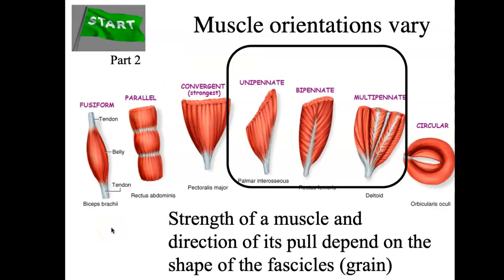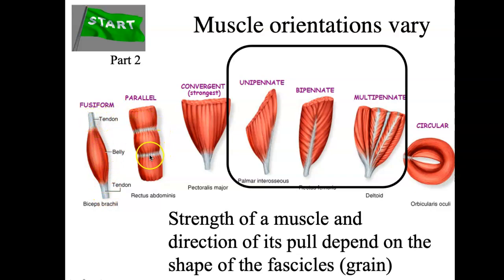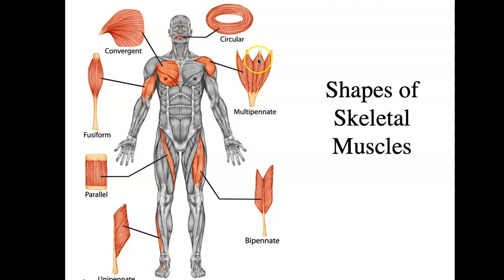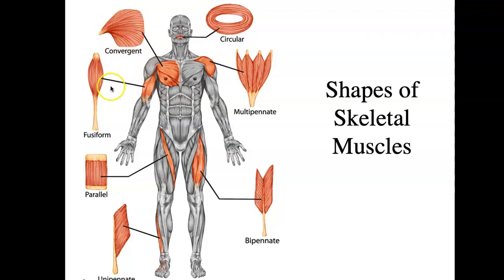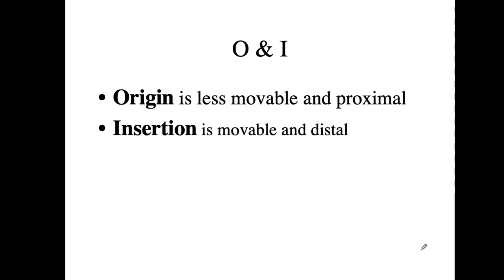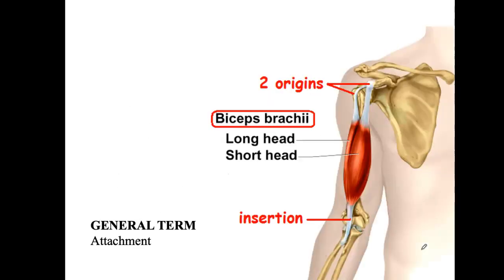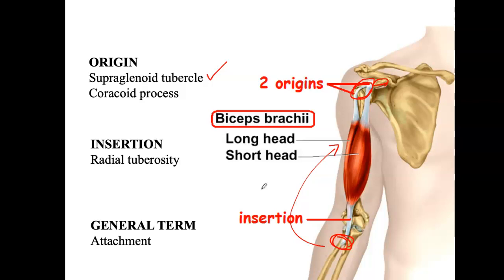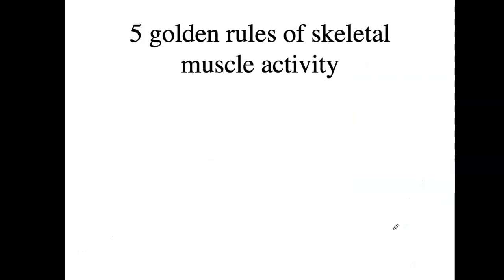Bio 4_Module 6_Ch10_Muscle part 2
Origins and insertions